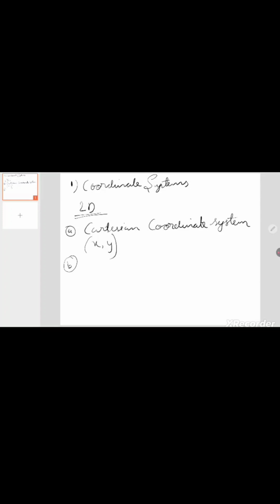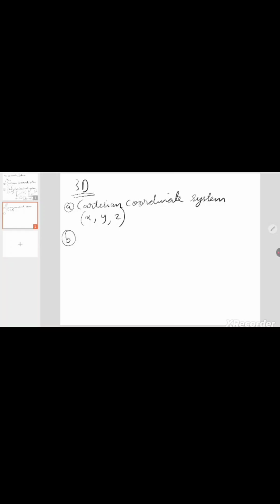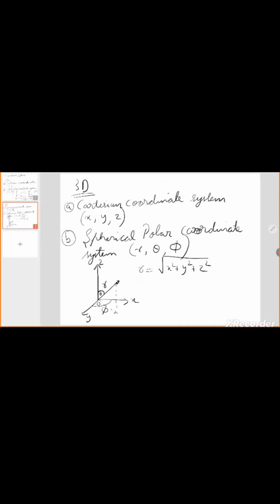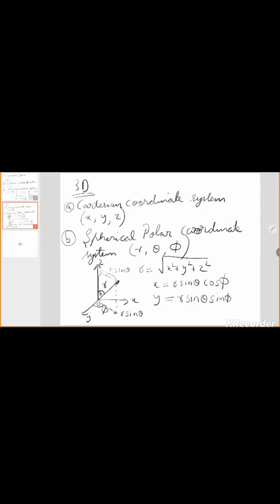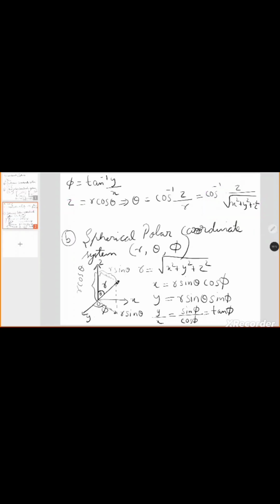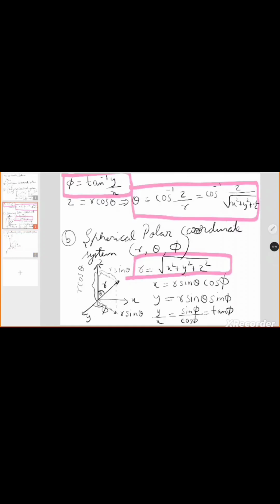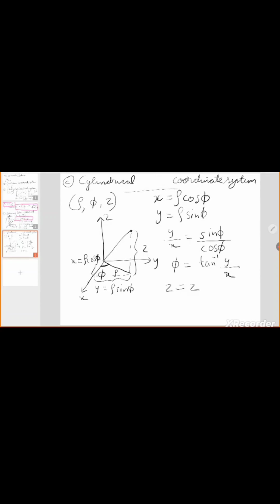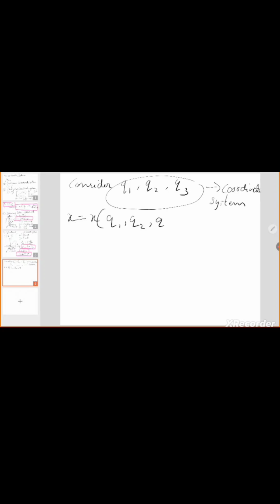Lagrangian dynamics j c upadhyay part 1